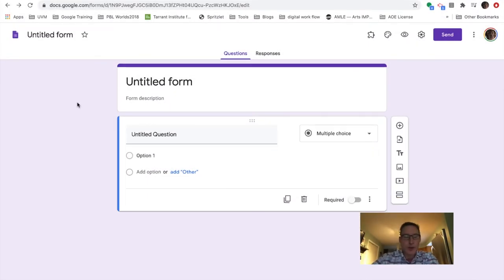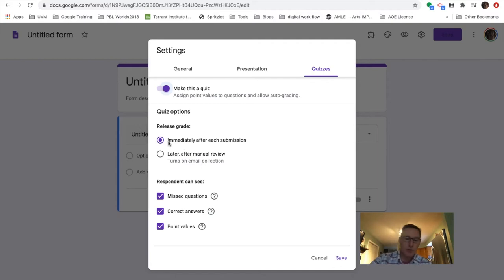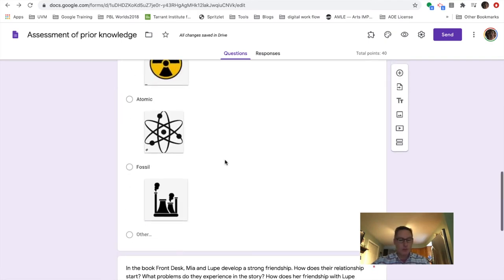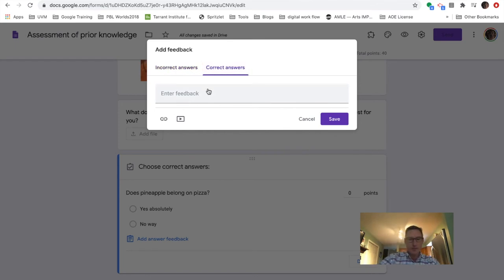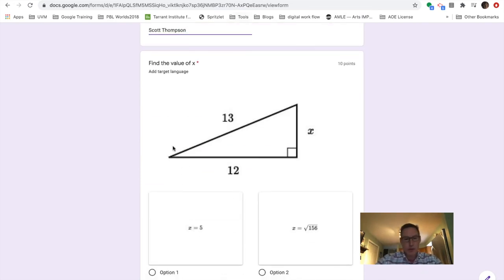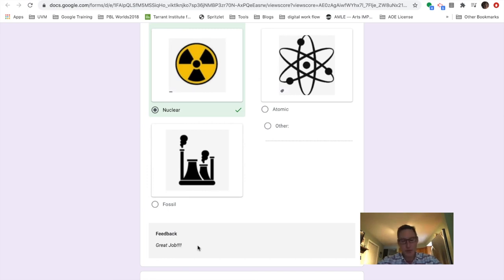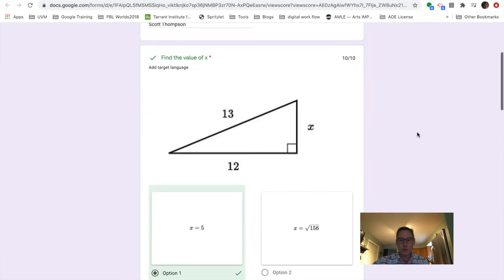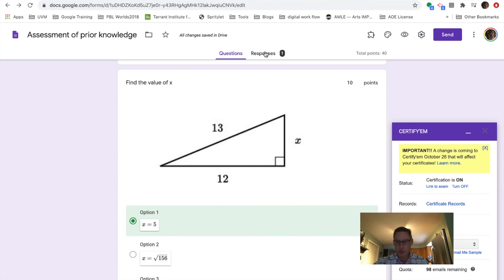How to Use Google Forms for assessment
Professional development coordinator Scott Thompson walks you beyond the basics in using Google Forms for assessment.